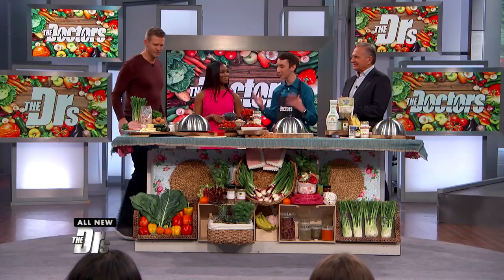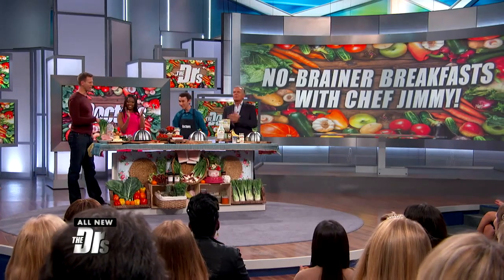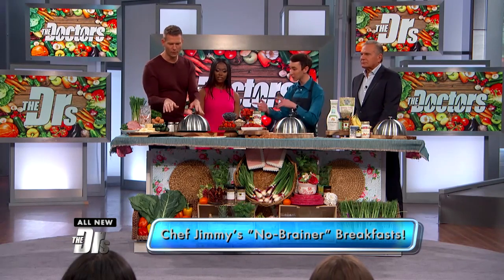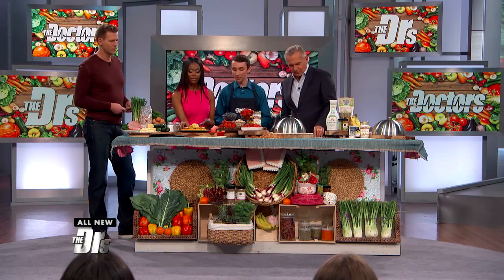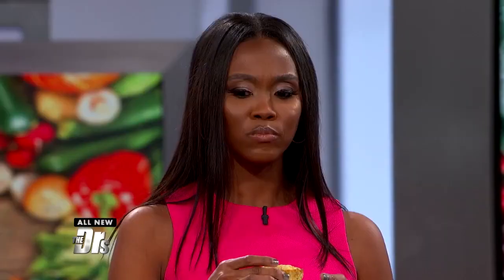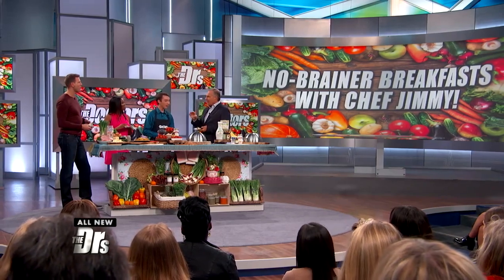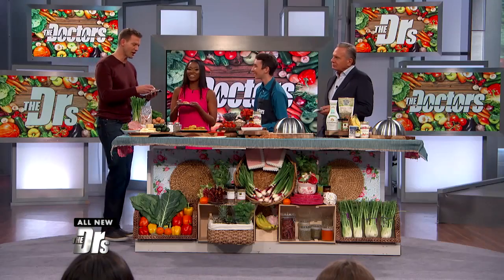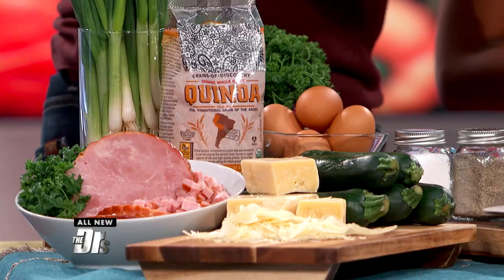Easy Egg Breakfast from Chef Jimmy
Chef Jimmy joins The Doctors to share his recipe for egg muffins chock full of some surprising ingredients.